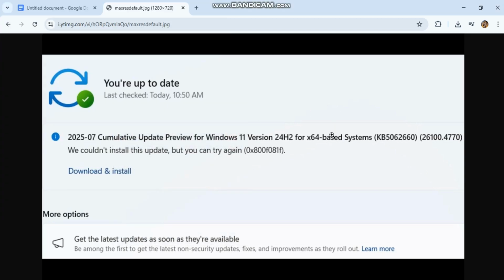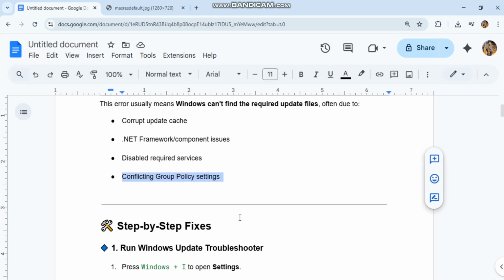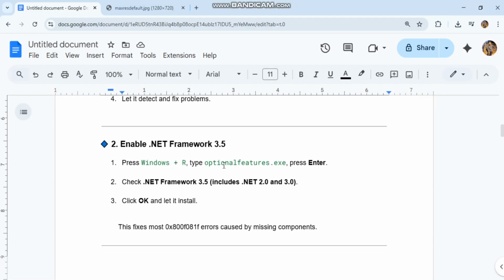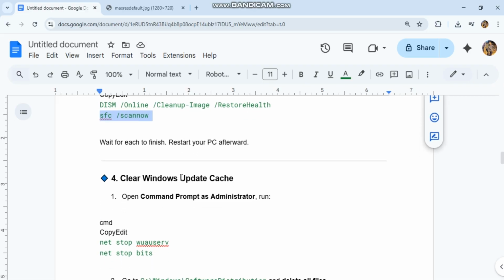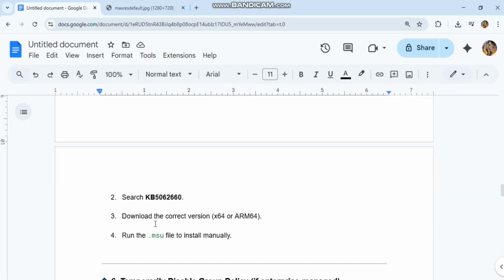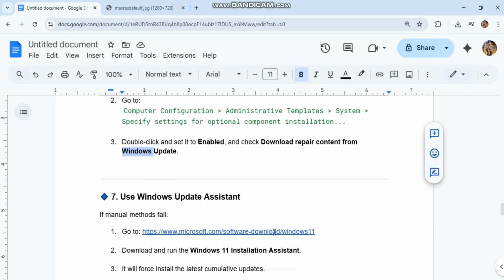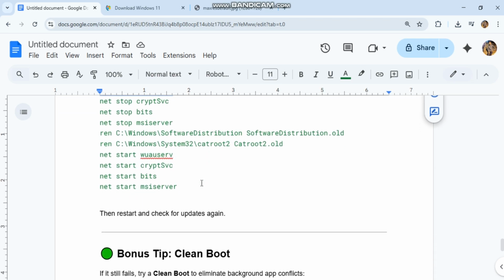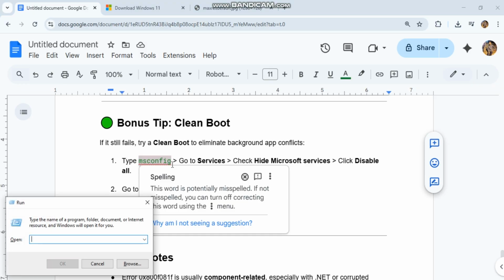Fix Windows 11 Cumulative Update KB5062660 Not Installing – Error 0x800f081f on Windows 11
Getting error 0x800f081f while installing KB5062660 update on Windows 11? This video/article shows you how to fix it step-by-step using DISM, .NET Framework fix, manual update install, and more. Works on all Windows 11 versions.